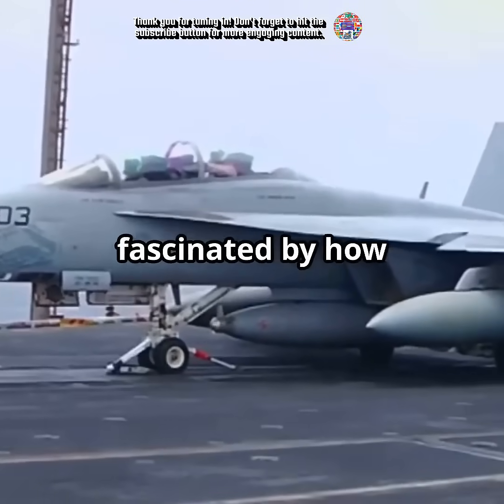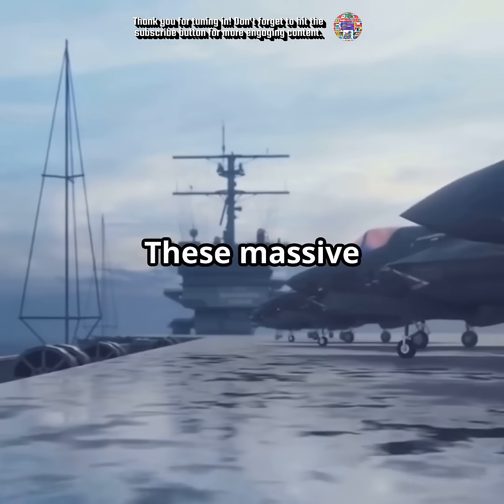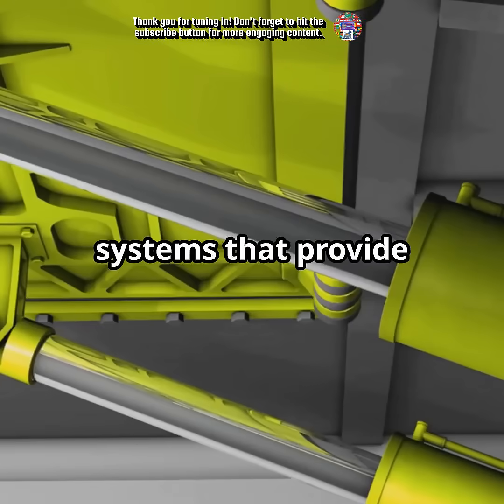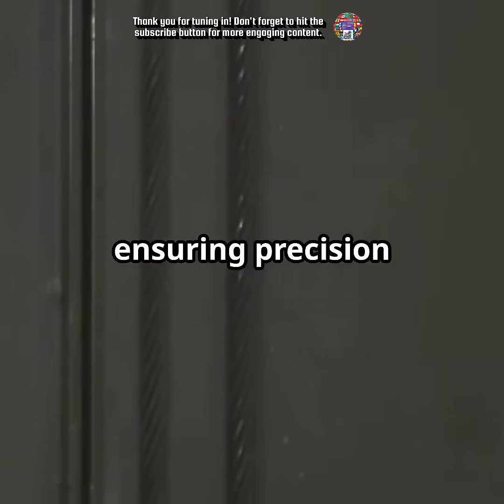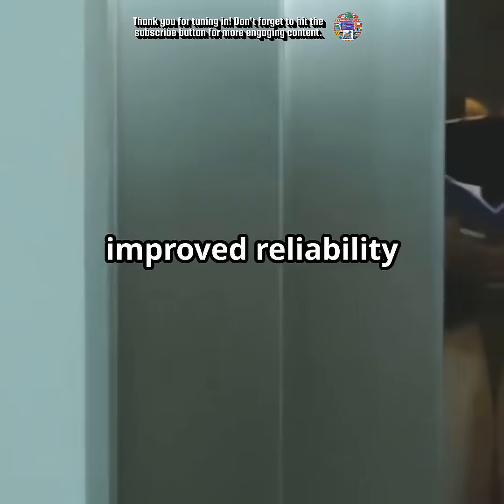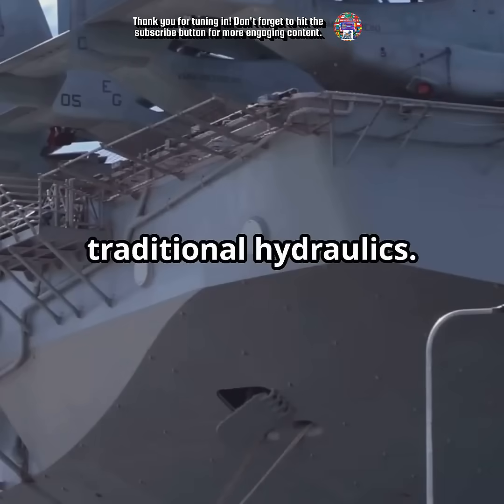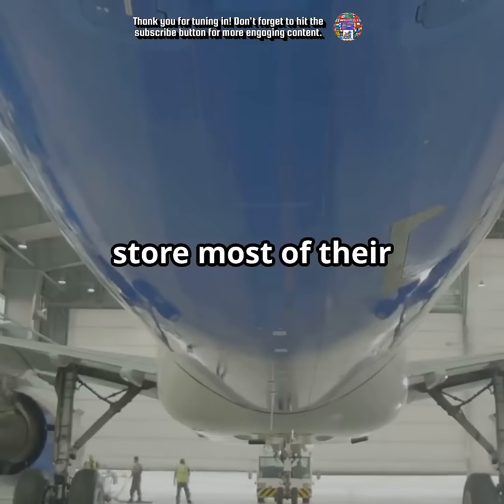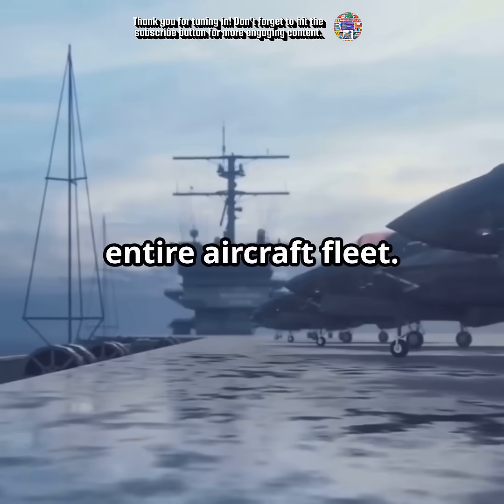How Aircraft Carrier Elevators Work!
Video Content: Aircraft carrier hangar elevators utilize hydraulic systems and sophisticated controls to transfer aircraft between the hangar deck and the flight deck. These elevators are robust enough to hoist multiple fighter jets and other heavy equipment. Here's a breakdown of their operation: Hydraulic systems provide the necessary force to raise or lower the elevator platform, while control mechanisms regulate its movement. The drive systems can either be electro-hydraulic or steam-powered. In more recent designs, all-electric hoisting machinery has emerged as a more reliable alternative to traditional hydraulic systems. Additionally, aircraft carriers feature smaller elevators positioned near the launch area, which transport weapons from the ship's magazine to the flight deck. Most aircraft are stored in the hangar, located several decks below the flight deck. These hangars are expansive, spanning multiple vertical decks to accommodate the carrier's aircraft fleet.

Your feedback is invaluable, so drop a comment and propose topics you'd like us to cover in our upcoming videos. We appreciate your ongoing support and interest in our content.